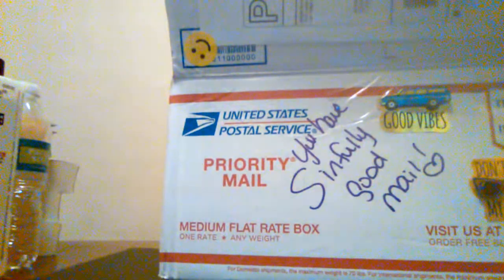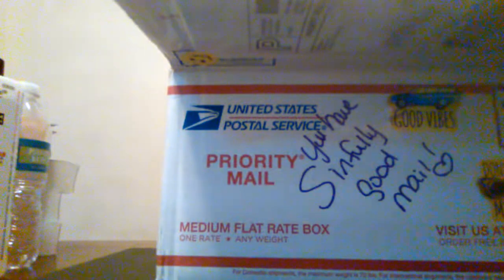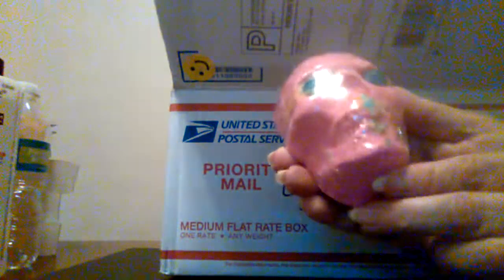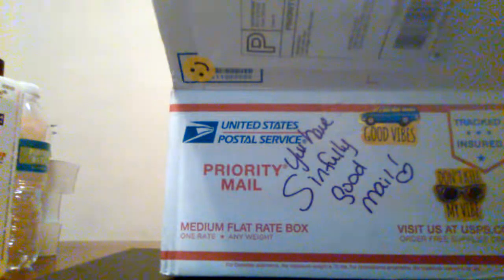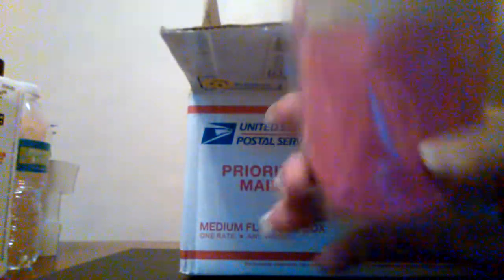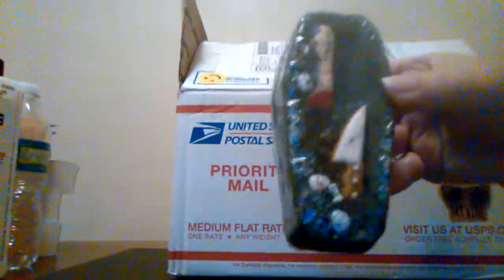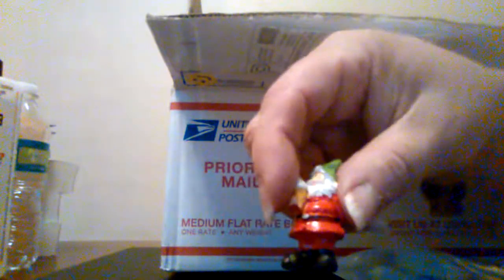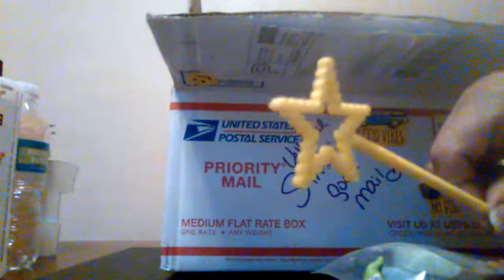My Sin City purchases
Candles, bath bombs and more from Sin City
 Sin City is on you tube and Etsy
You can watch videos of products being made on you tube
Good Prices.
I highly recommend this company
Thank you Nichole and Wayne owners of Sin City
Please go over and check them out
My channel is not for children